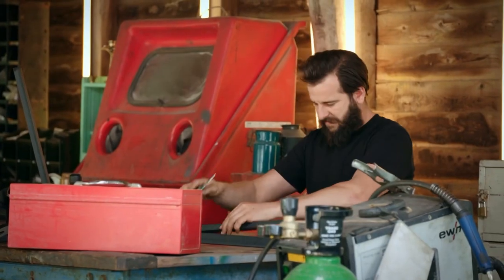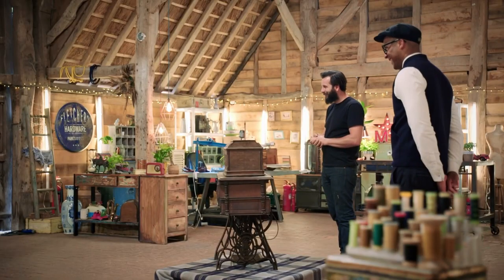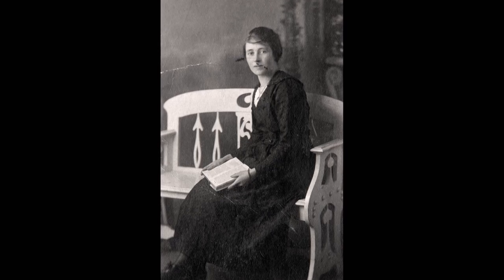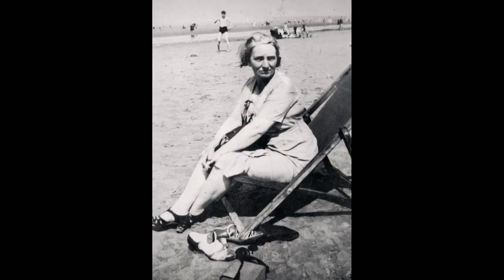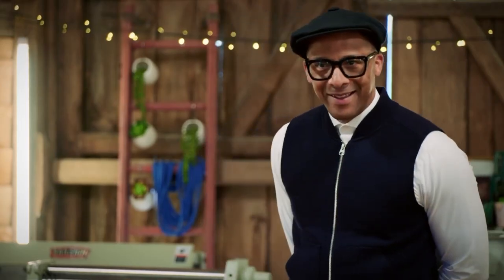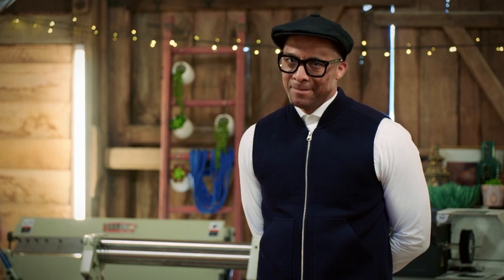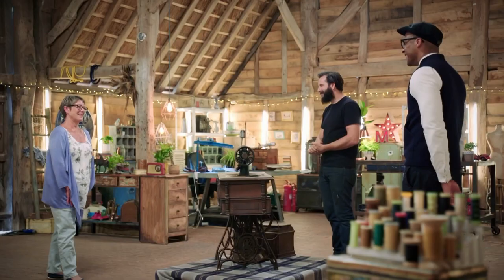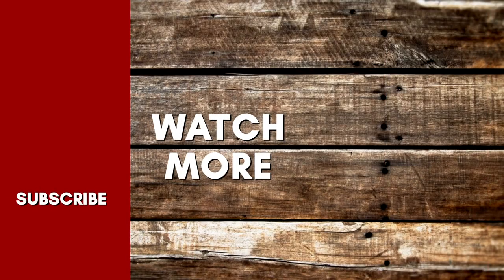Sewing Machine Has Heartwarming Family History | The Repair Shop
Dom learns the history of this sewing machine, a heartwarming family heirloom.